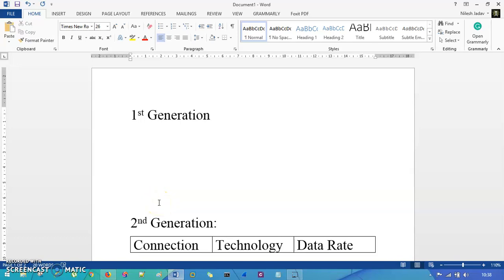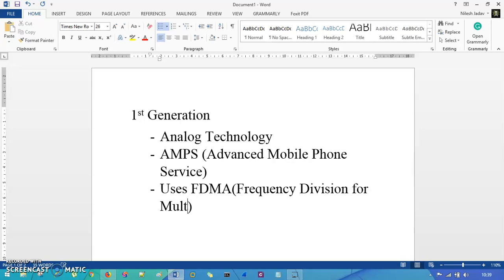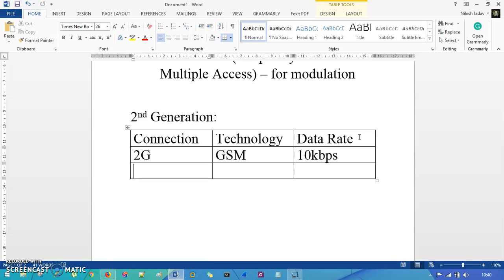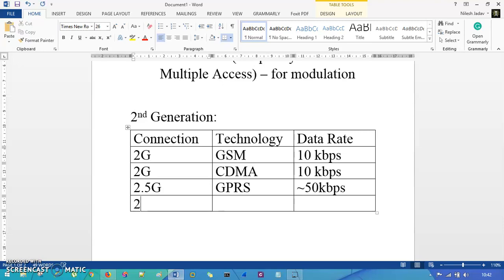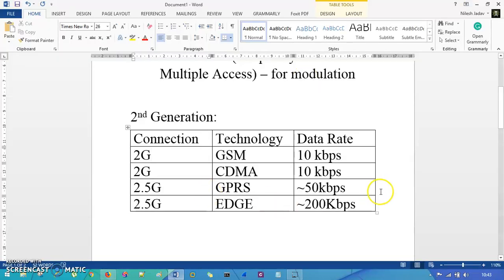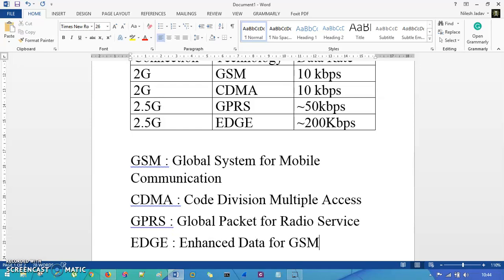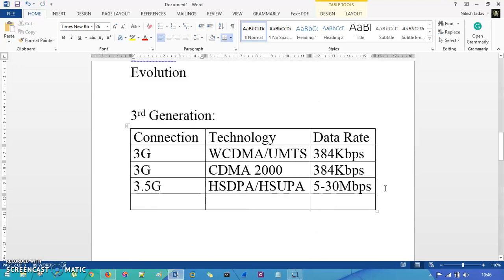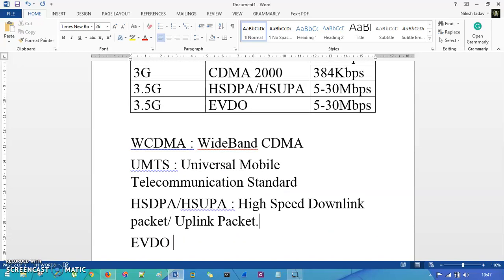Evolution of Wireless Data | Mobile Computing Chapter 1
In this video we discuss about various generation of wireless data such as 1G, 2G, 3G, 4G and also where this generation is exactly using.